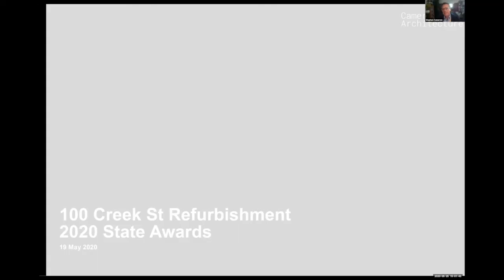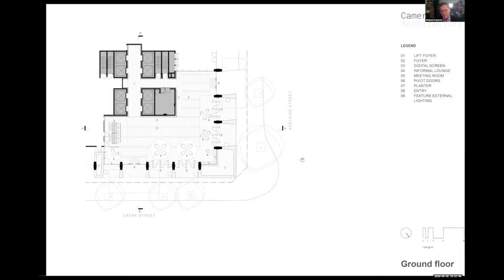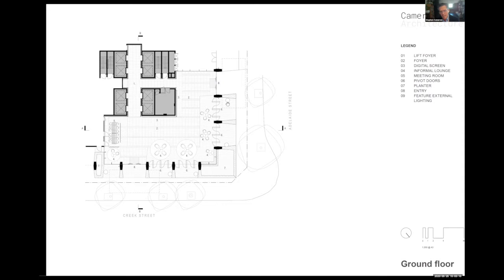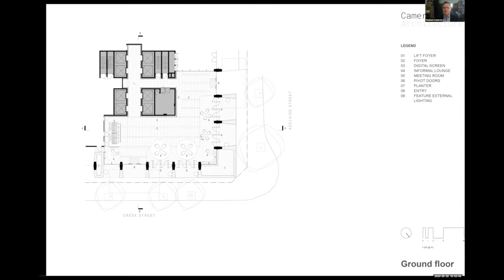Shortlist Showcase - The G H M Addison Award for Interior Architecture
Hear from Award winning and Regionally Commended architects in the lead up to the 2020 Queensland Architecture Awards!⠀⠀⠀⠀⠀⠀
These Shortlist Showcase sessions are an opportunity to hear from your fellow architects and gain an insight into their projects.⠀⠀⠀⠀⠀⠀